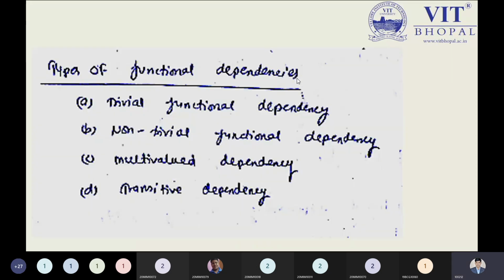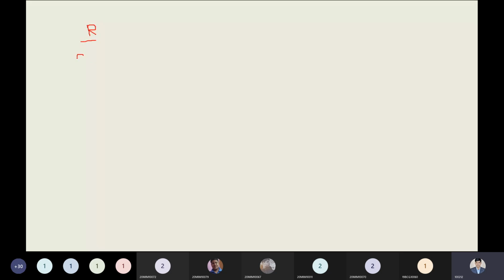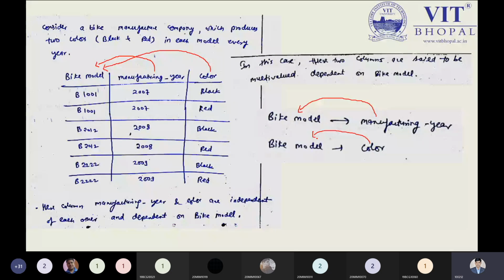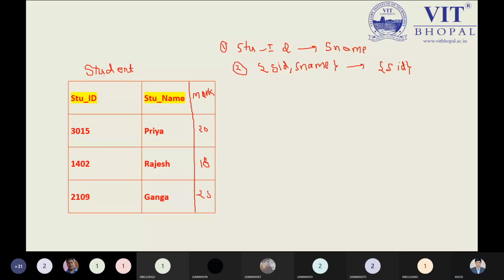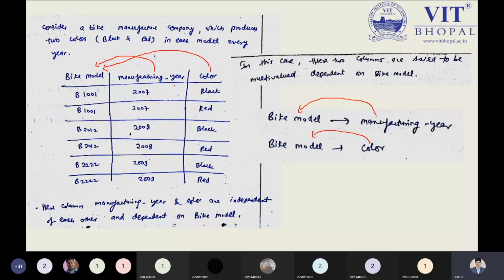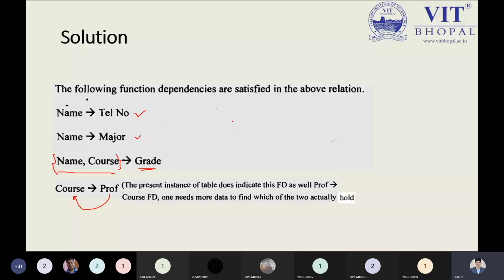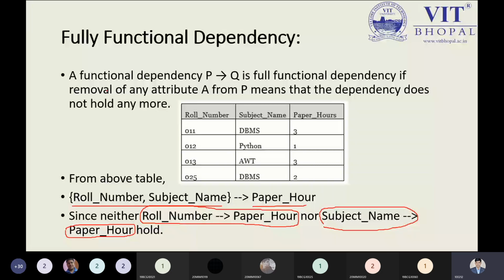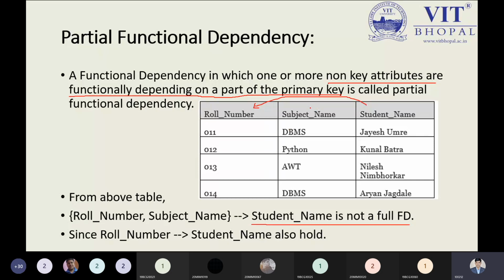Types of Functional Dependency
Functional Dependency (FD) is a constraint that determines the relation of one attribute to another attribute in a Database Management System (DBMS). Functional Dependency helps to maintain the quality of data in the database. It plays a vital role to find the difference between good and bad database design.

A functional dependency is denoted by an arrow "→". The functional dependency of X on Y is represented by X → Y.